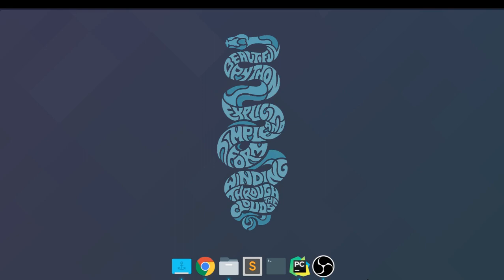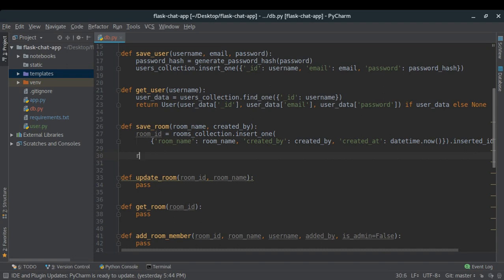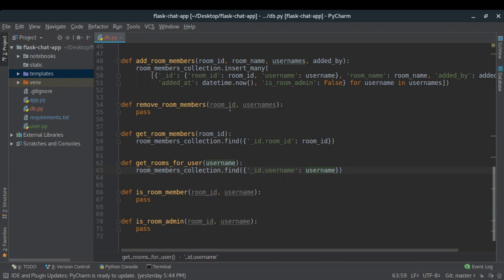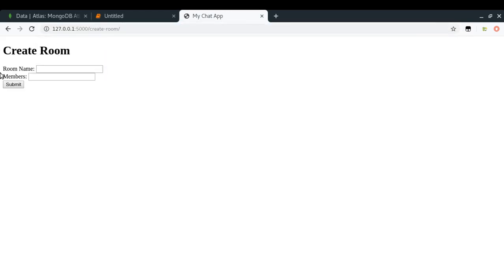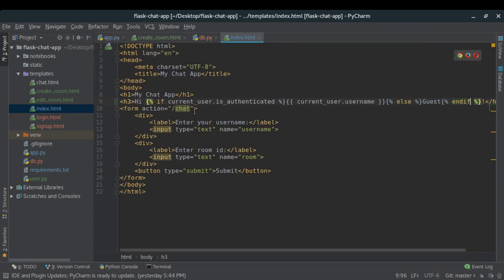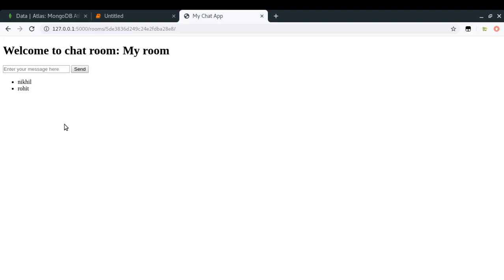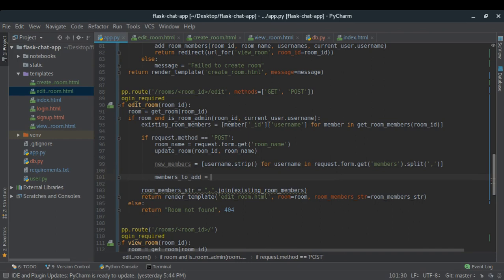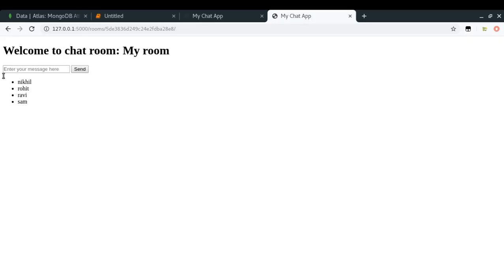Chat Room Design | Chat Application using Flask, Socket.IO & mongoDB (Part-5)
In this step by step tutorial, learn how to build a chat application using Flask, Socket.IO & mongoDB.
In the fifth part, we design the chat room for our application. We implement create, view and edit room operations.